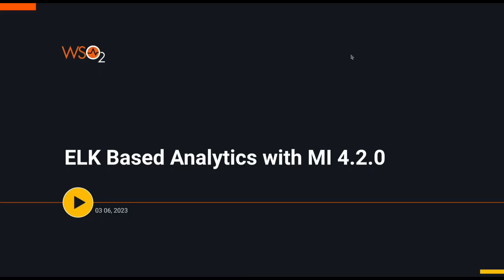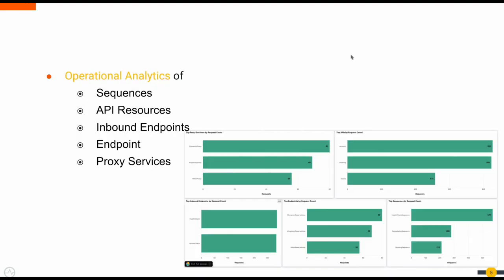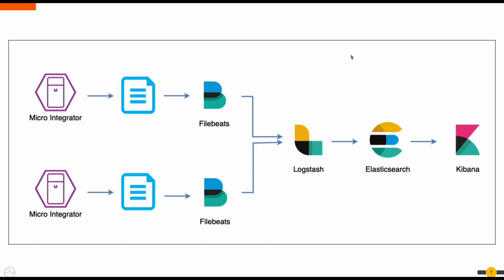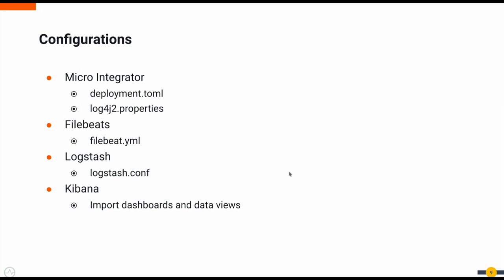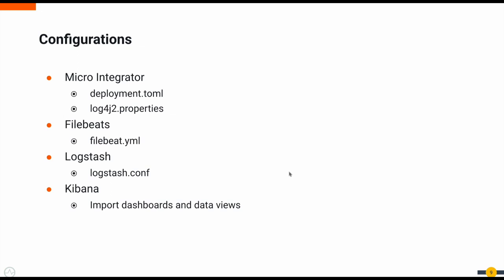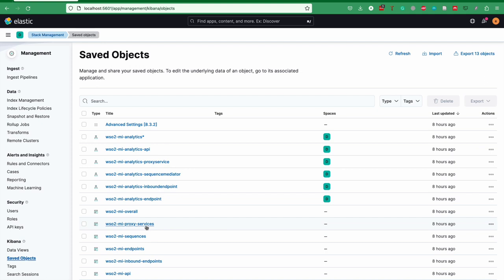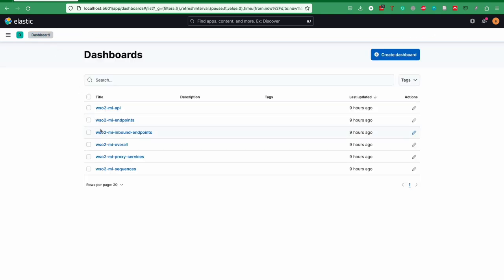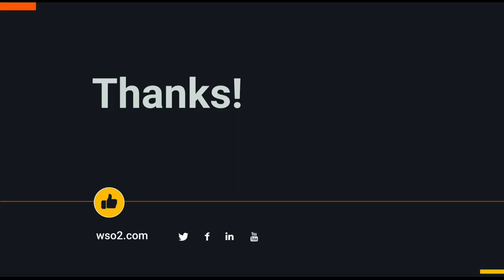ELK Based On analytics with WSO2 Micro Integrator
Analytics is a main part of any deployment which enables the Monitoring of the availability, performance and usage of it’s components. WSO2 Micro Integrator has introduced operational analytics on top of ELK stack which is one of the leading analytics solution in the market. With this solution, a user can monitor the usage of each synapse component individually and identify issues, bottlenecks and improve the reliability and performance of the integration flow.